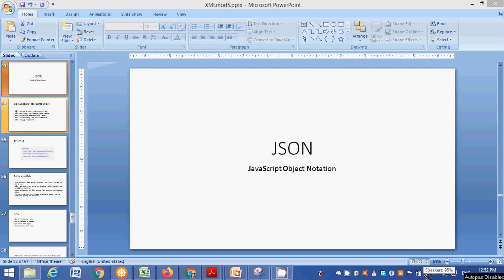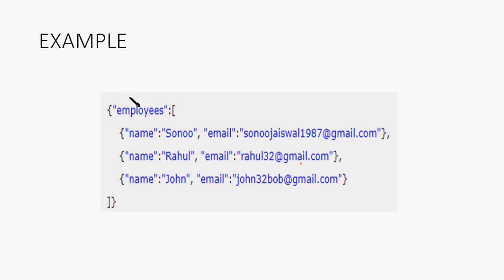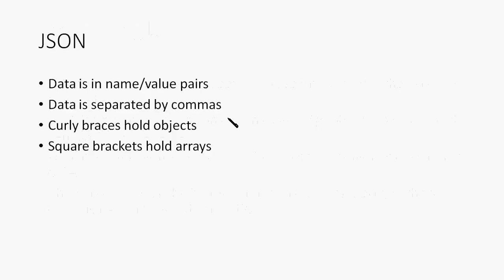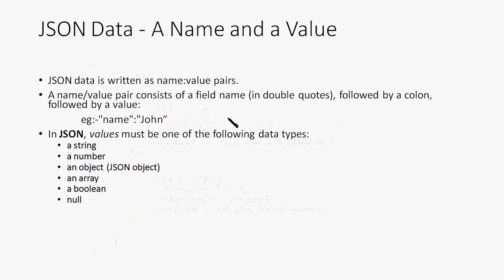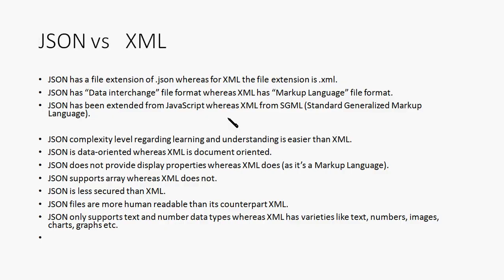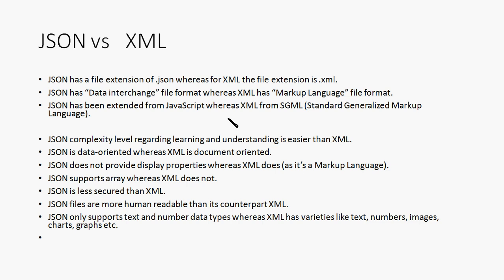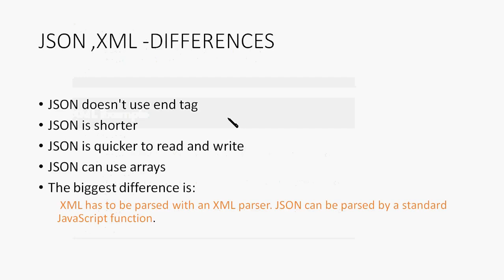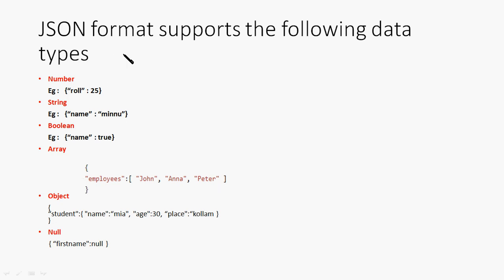JSON basics module 5